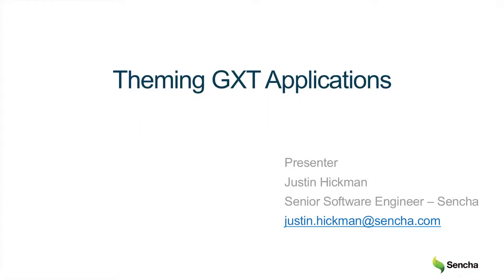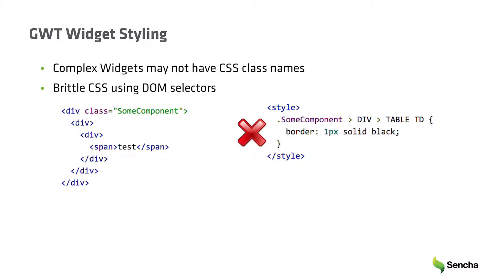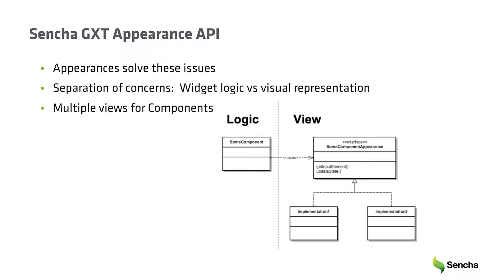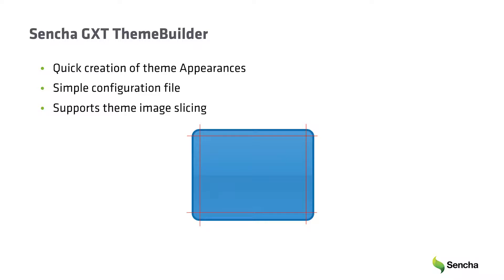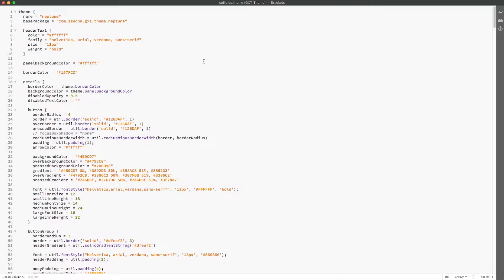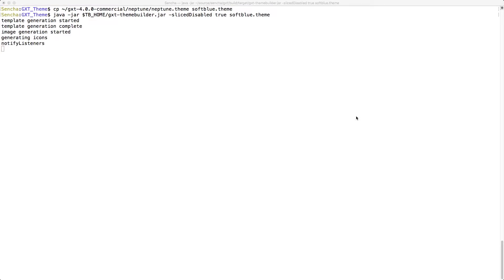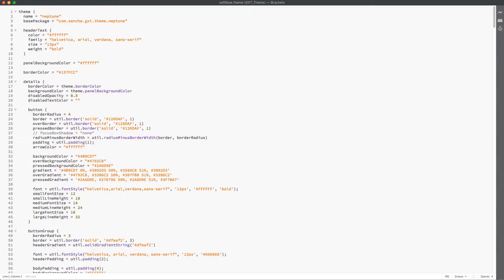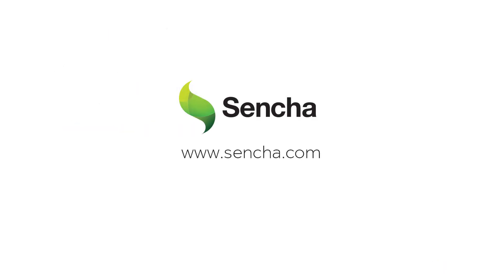Theming GXT Applications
In this video, Justin Hickman, Senior Software Engineer at Sencha, will show you how to theme your GXT applications using GXT 4. You’ll learn how to use the GXT ThemeBuilder to quickly create new themes and update existing themes.